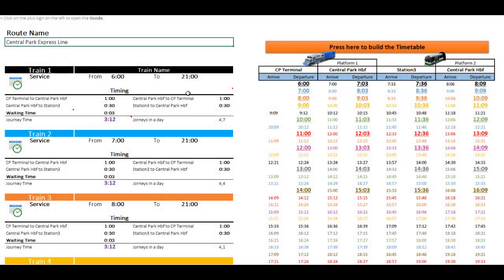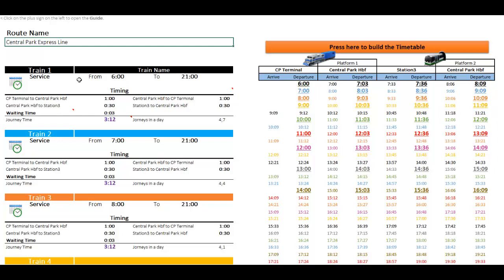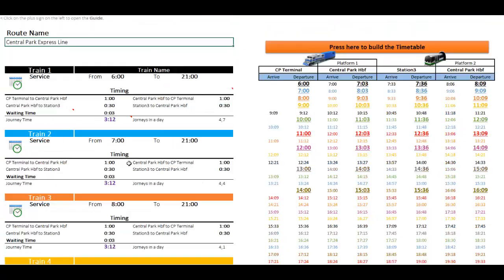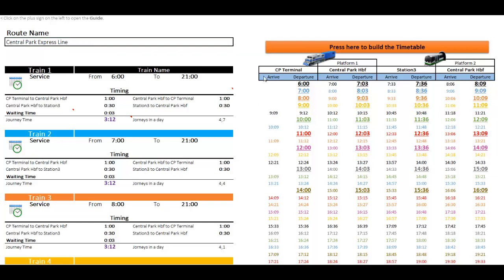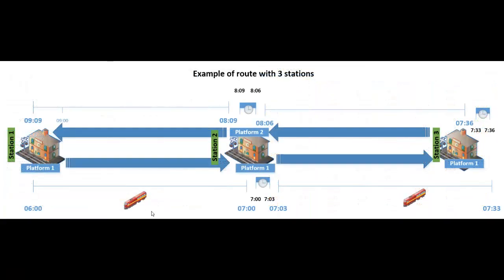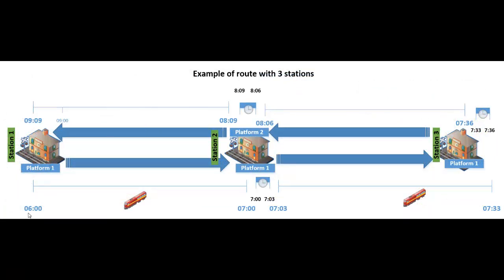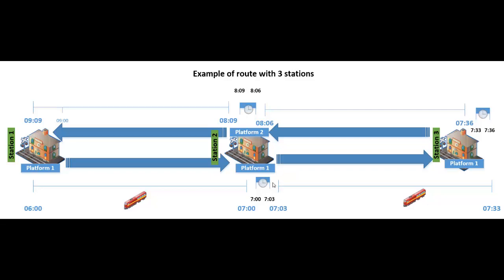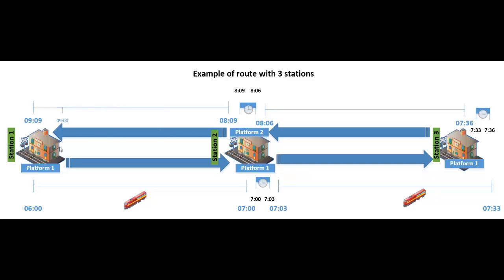A Train 9 - Timetable Builder - Introduction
English is not my mother tongue, so be patient.

This is A Train 9 Timetable Builder. A tool to help calculate departure and arrival times for A Train 9 and setup it accordingly. Also detect conflicts between trains, letting you program them flawlessly from the first attempt.

Music from: Believe Music  - WMG
"Kidstreet-Song (String Version)